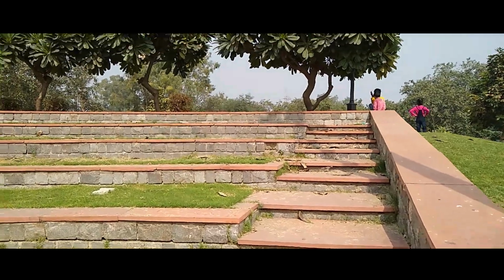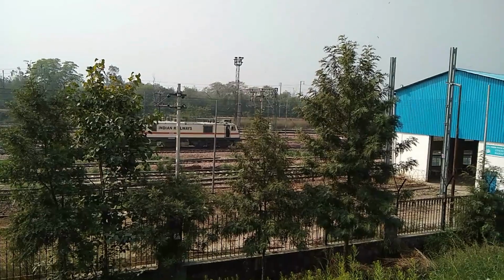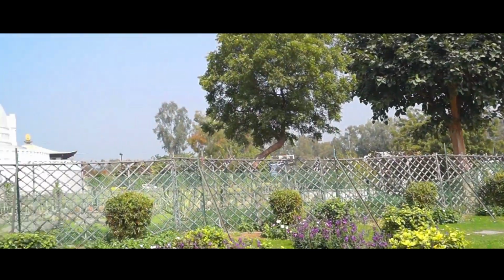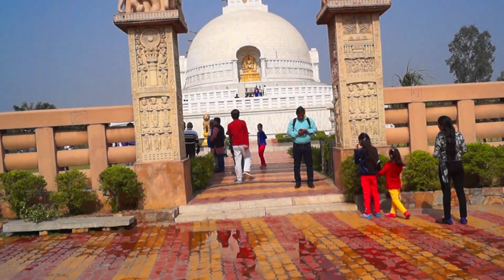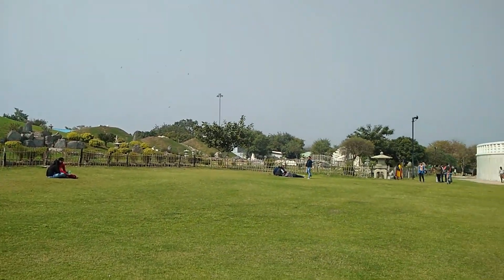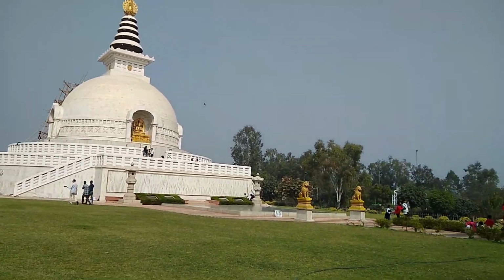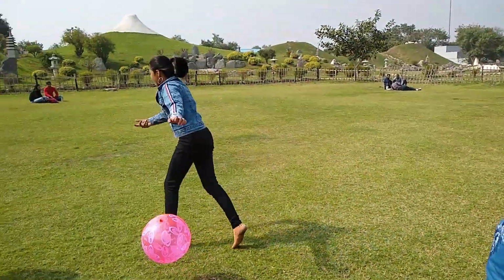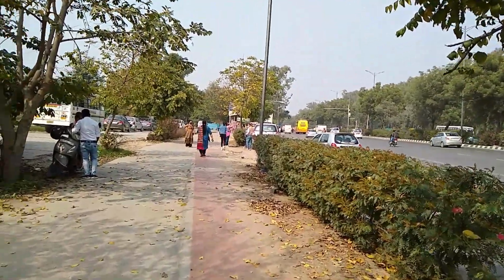Our Outing after 1 year to Indraprastha Millennium Park, Delhi on 14 Feb 2021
We went out after almost one year of lockdown and we choose Delhi's Indraprastha park as it is close and very nice at this time of year, but it turned out to be hot and everyone had the same Idea as us so we had to cut our visit short due it being unsafe due to many people. But still you can watch a little glimpse of what we did there. And there are some bonus at the end.

I am Vlogger Amit, an average Indian who has travelled to just New York so far but I am always down to go and experience the world but only hindered by budget, I bring you my experience on this channel to share the information I have accumulated over years.

I make daily life Vlogs, planning on travel series in future, gadget unboxing and reviews. I am an Indian vlogger and will travel the world in minimum possible funds investing in best travel practices.

For just light fun this is great channel and will make it grow with more future amazing content and keep on growing and entertaining the world with my life experiences.

My Editing system
Microphone I use
My Tripod